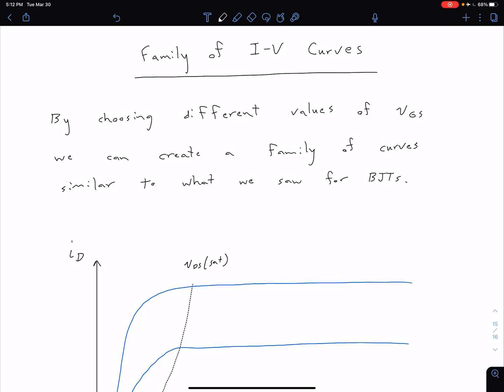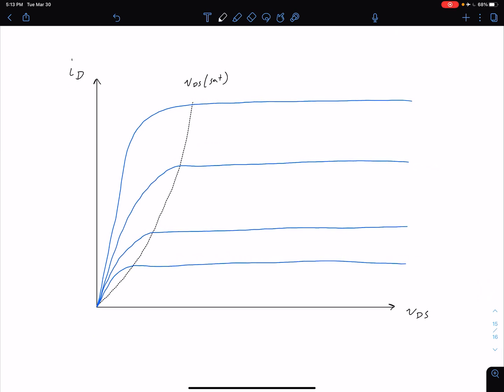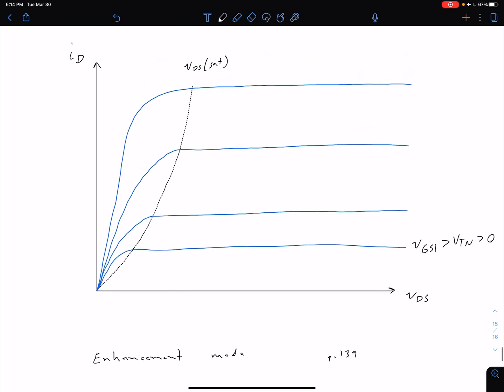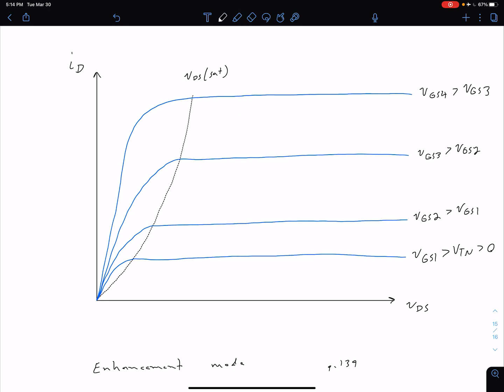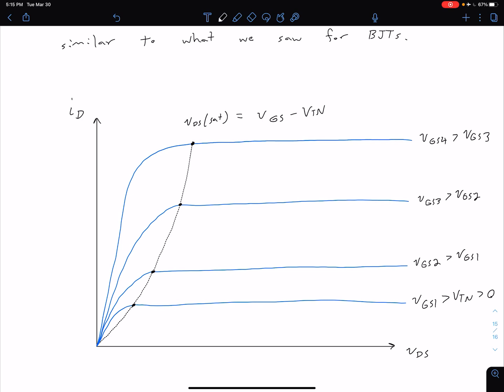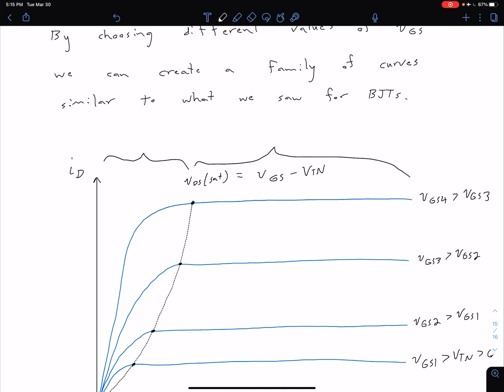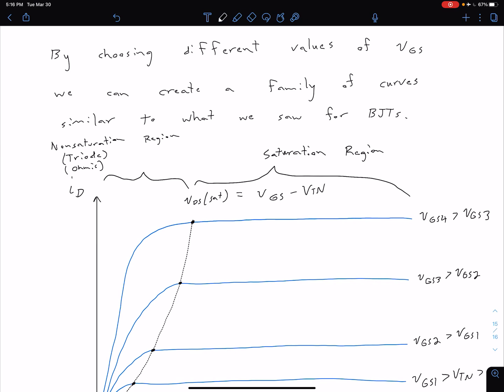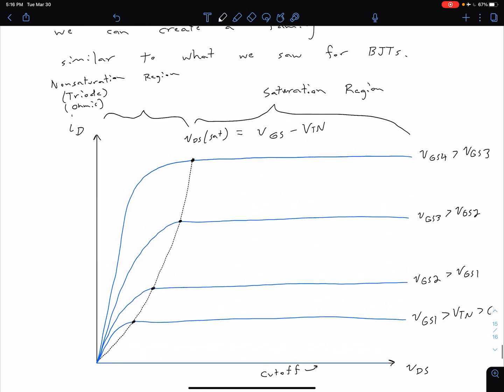MOSFETs - Family of I-V Curves